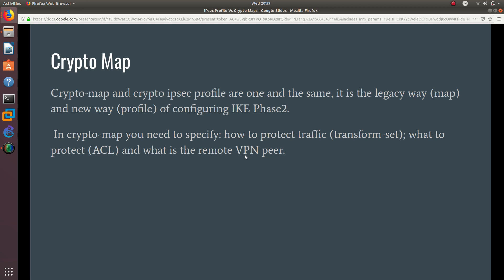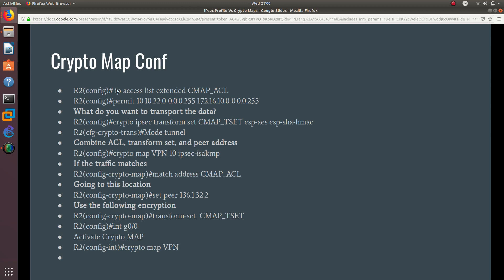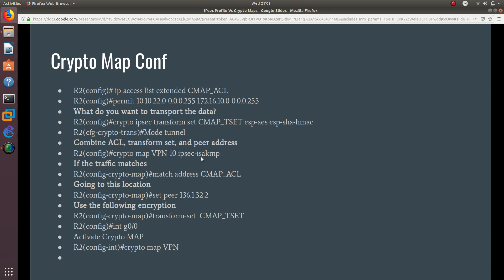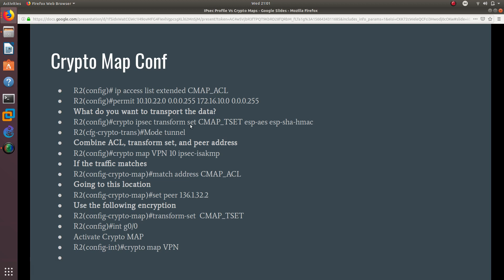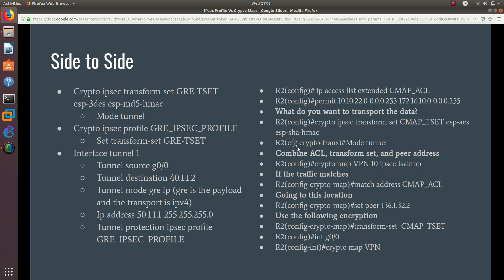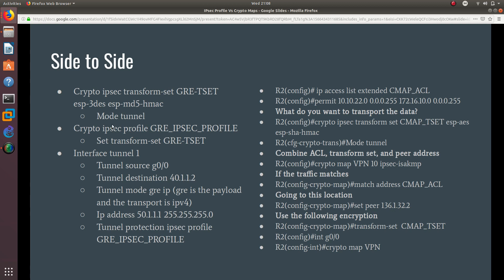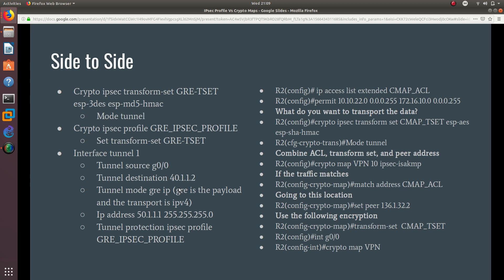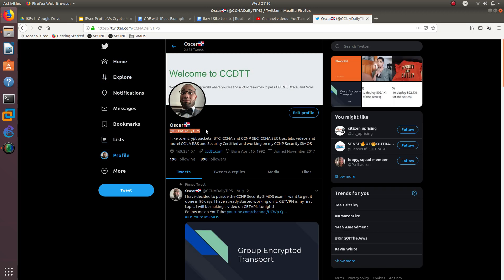Crypto Map vs IPsec Profile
The same goes if you use ipsec profile, where you need to specify: how to protect traffic (transform-set); what to protect no longer requires an ACL,
it's just based on routing cause IPsec profile is always applied to a GRE/VTI interface, thus you have a logical interface associated with the IPsec tunnel; the remote VPN peer is no longer specified as it is one and the same as the GRE/VTI tunnel destination (it can be statically configured or dynamically learned).

Crypto-map and crypto ipsec profile are one and the same, it is the legacy way (map) and new way (profile) of configuring IKE Phase2.
 In crypto-map you need to specify: how to protect traffic (transform-set); what to protect (ACL) and what is the remote VPN peer.